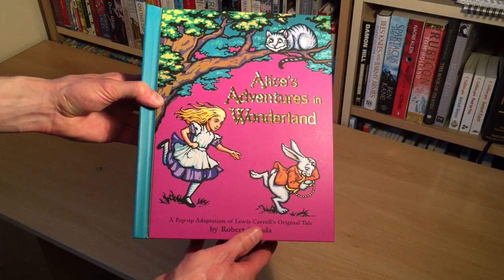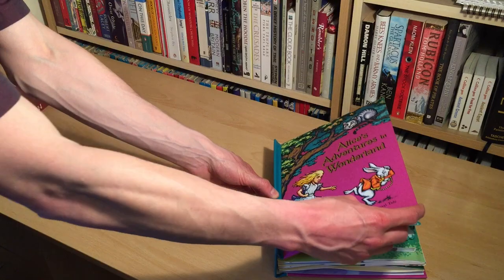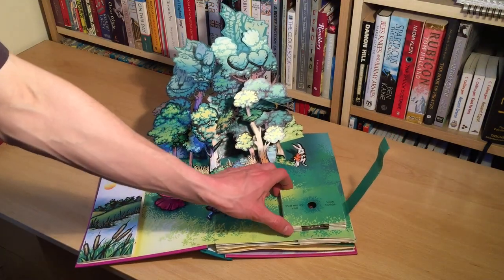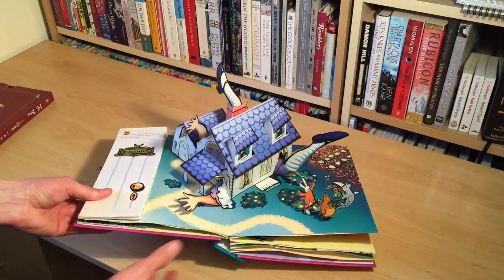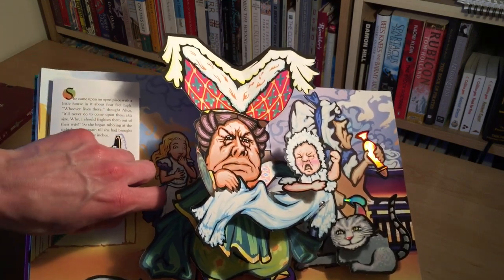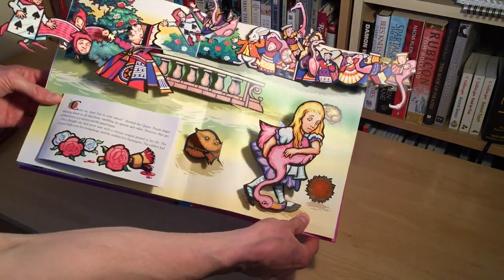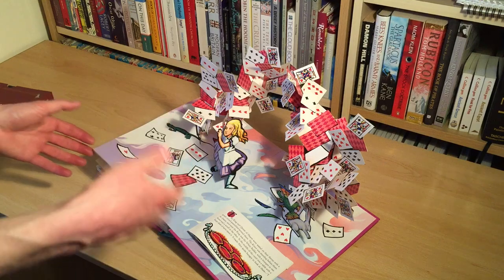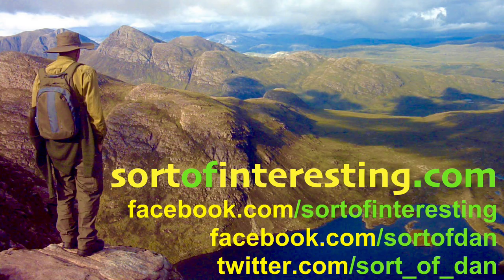Alice in Wonderland Pop Up Book Page Flip